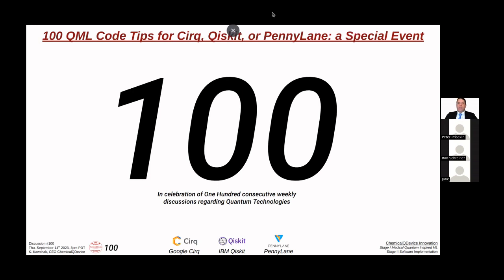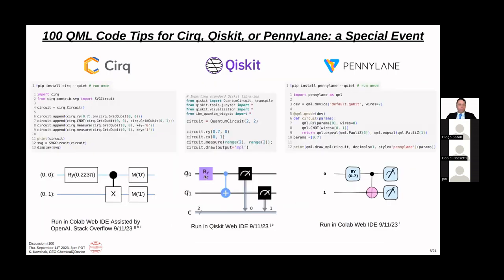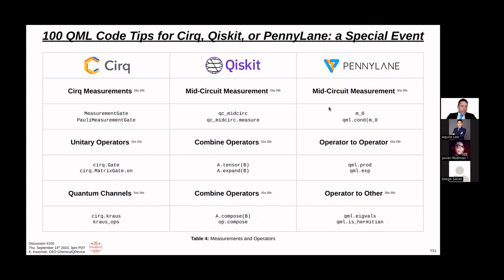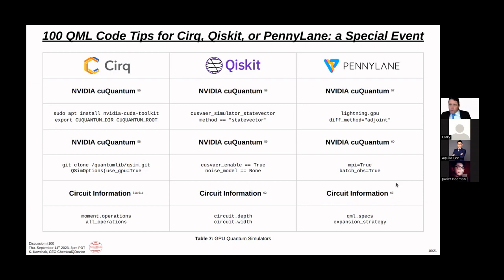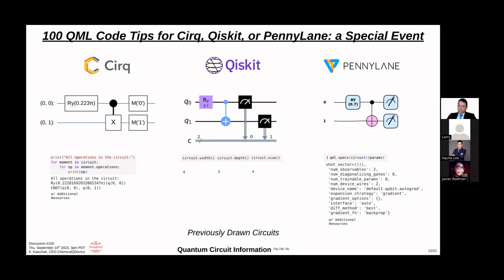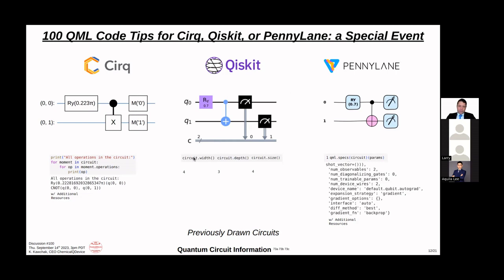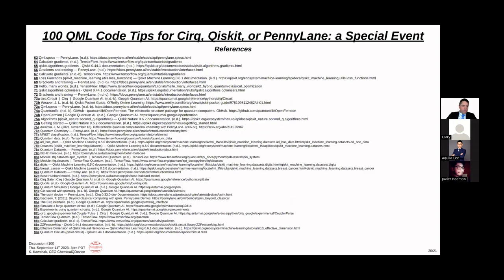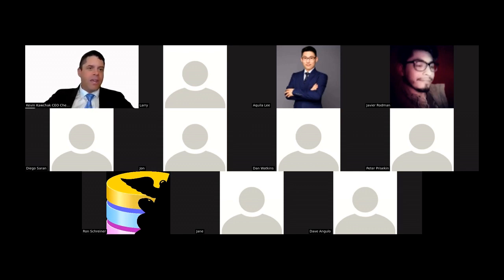100 Coding Tips for Qiskit, Cirq, or PennyLane, a Special Event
100 QML Code Tips for Cirq, Qiskit, or PennyLane: a Special Event Thursday September 14th, 2023 3pm PDT.

In celebration of One Hundred consecutive weekly discussions regarding Quantum Technologies, 100 Hundred examples of code across three platforms to assist Quantum Machine Learning workflows will be covered.

The discussion began in October 2021 to further quantum computing understanding amongst attendees, and has grown to assist QML R&D for the Medical Industry. Topics have included improvements for several existing quantum models, rigorous testing of quantum algorithms, and quantum transfer learning with Neuroimages. A recent event focused on the practical application of implementing quantum computing code into existing Python and PyTorch environments.

Sincerely
CEO Kevin Kawchak
ChemicalQDevice
Medical Quantum ML